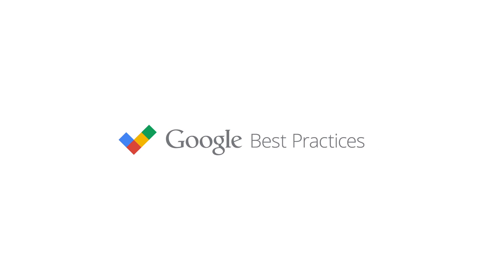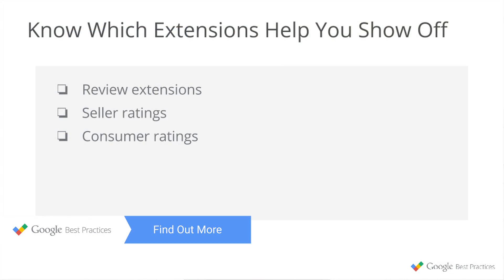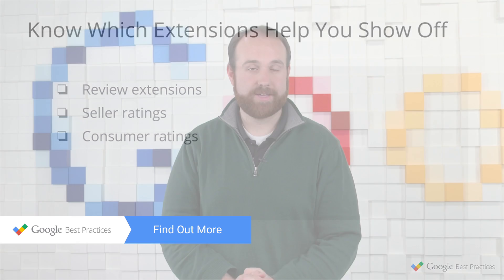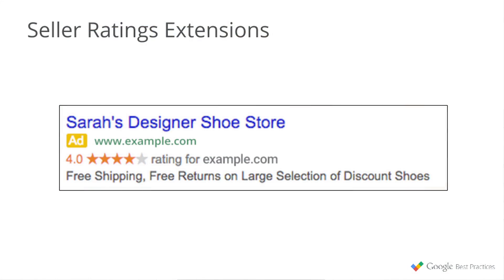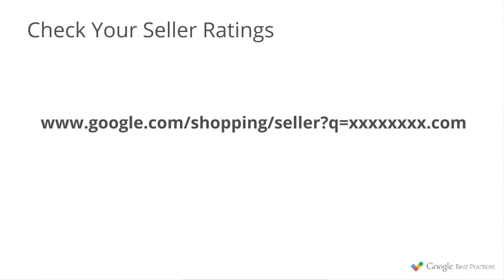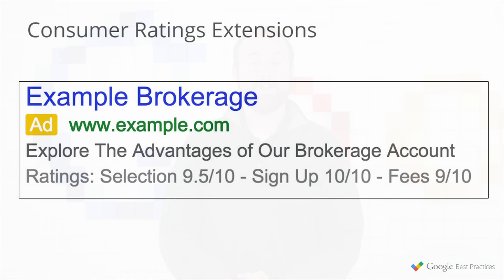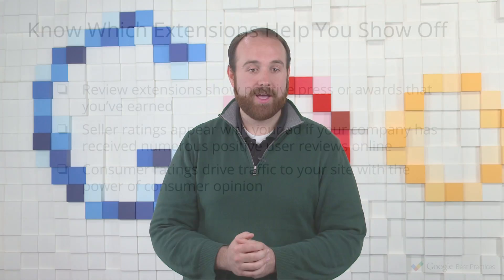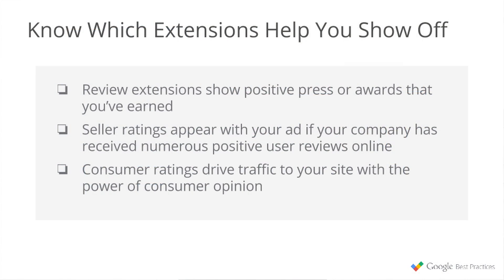Know Which Extensions Can Showcase Customer Satisfaction - Google Best Practices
blog.google/technology/ads/new-advertising-brands/

We’ll cover some ad extensions that will help show off the positive things others are saying about you. Learn AdWords best practices for how to set up and qualify for review extensions, seller ratings, and consumer ratings. Find out more at g.co/GoogleBP. If you manage a Google Ads account with a lot of keywords and ad groups, bulk uploads are an easy way to manage changes to your campaigns.